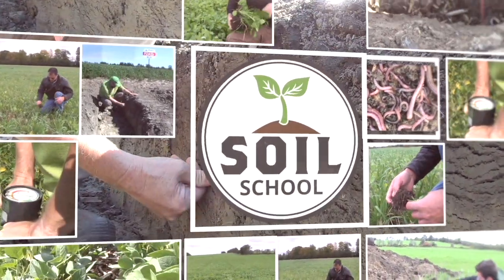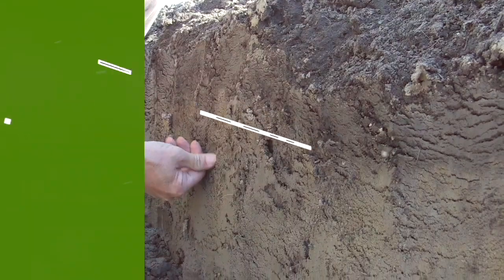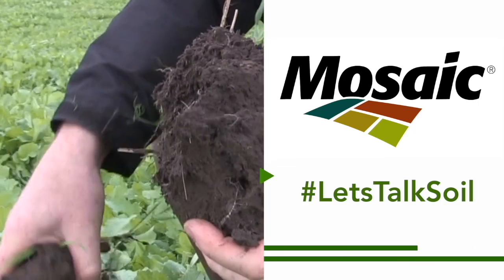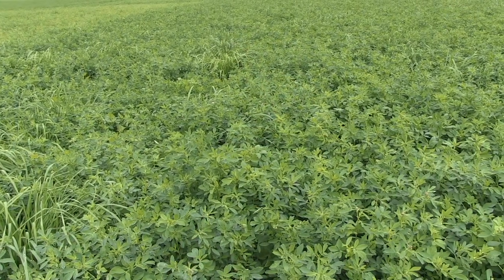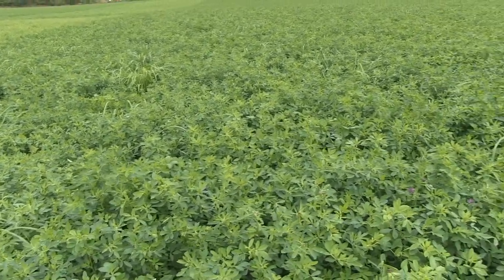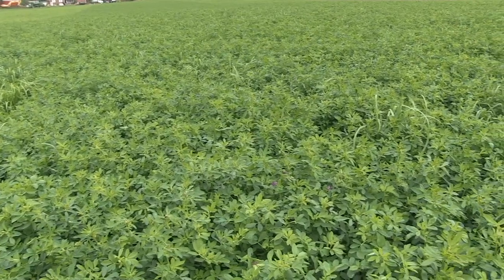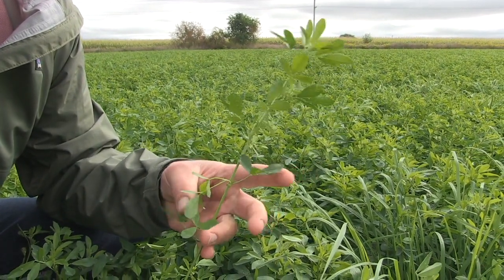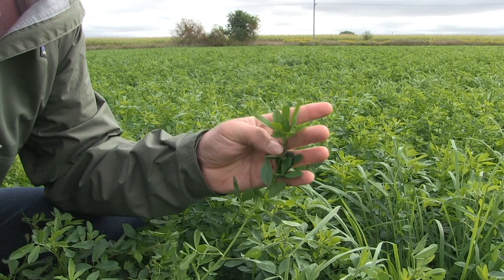Soil School: Feeding alfalfa for healthy soil and higher yield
The soil health benefits of growing a forage crop like alfalfa are well documented.

Traditionally a staple crop on livestock farms, alfalfa delivers increased biomass, especially in its root structure where the plant boasts a large tap root which contributes to soil health, while reducing compaction. There's also increased organic matter and water-holding capacity, more biodiversity and better nutrient cycling — all contributing to healthier, more productive soil.

But is it possible to feed alfalfa to even further increase soil health and yield? On this episode of RealAgriculture's Soil School, Mosaic technical sales manager Aaron Stevanus shares how alfalfa responds to fertility and what that means for the soil and a grower's bottom line.